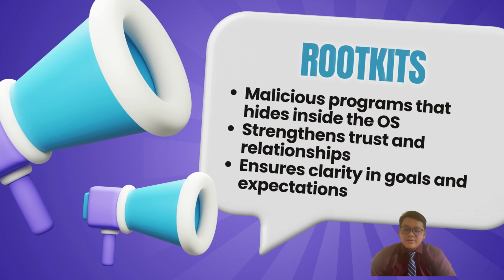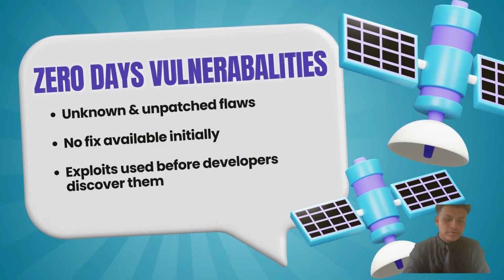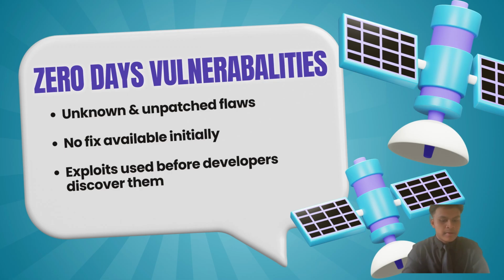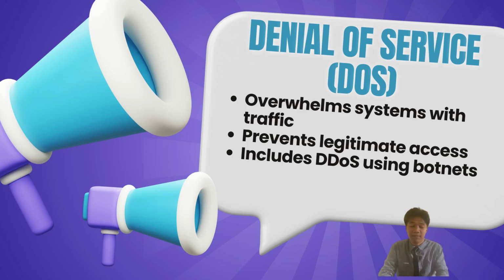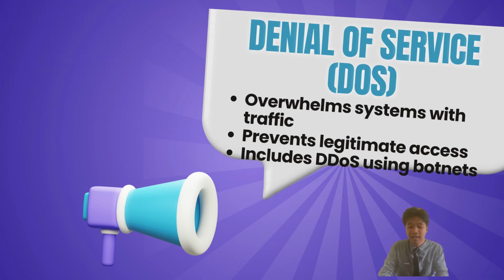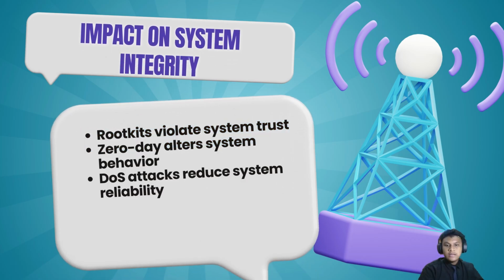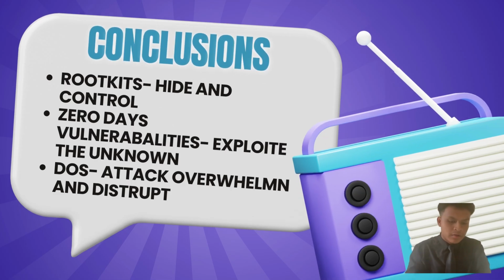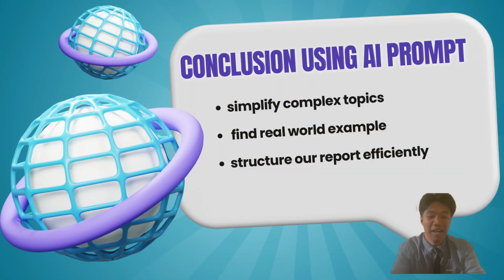PRESENTATION CSC207 OPERATING SYSTEM JCDCS1103H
EXPLAINING ROOTKITS, ZERO DAY VULNERABALITY AND DENIAL OF SERVICES